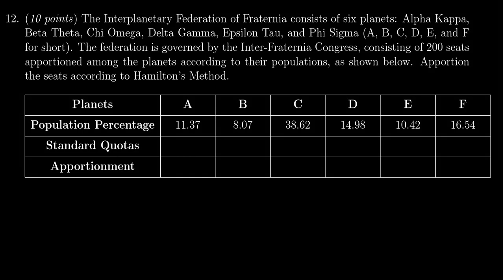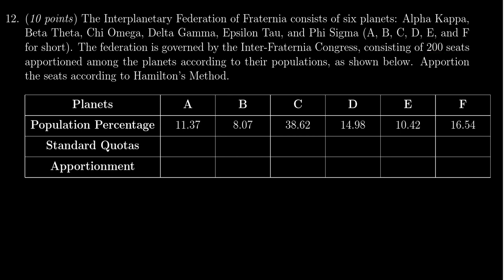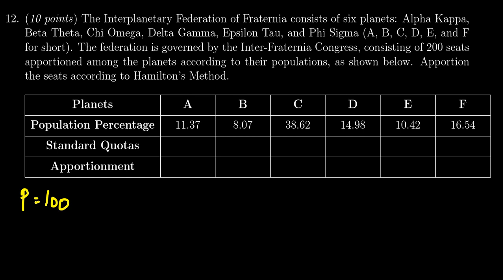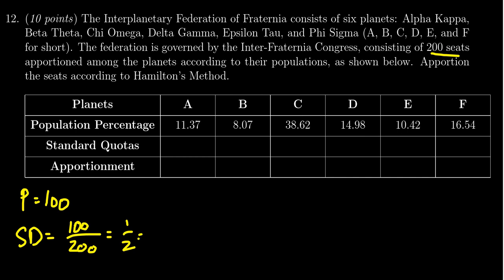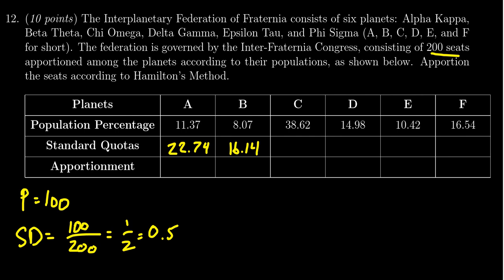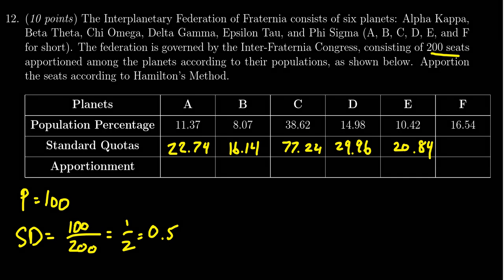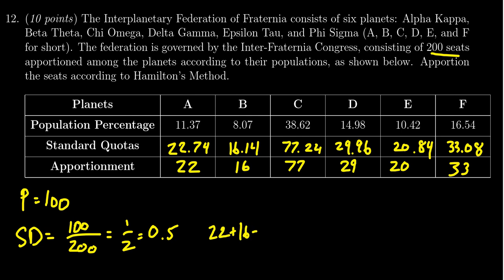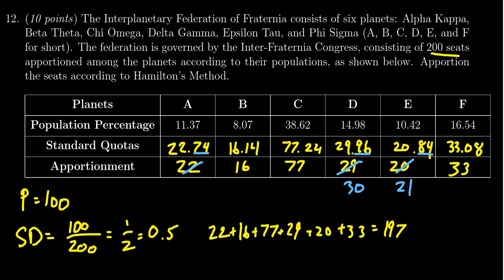Math 1030, Exam 3 - Question 12 (Hamilton's Method)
We apportion a number of seats among states using Hamilton's method.